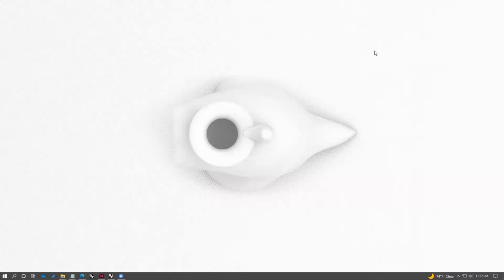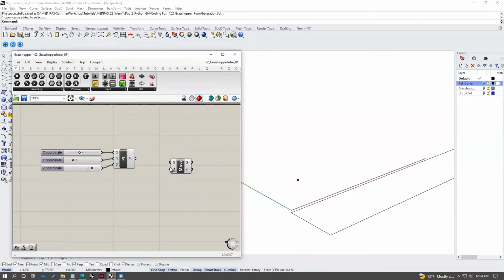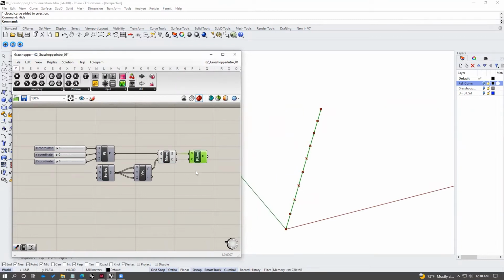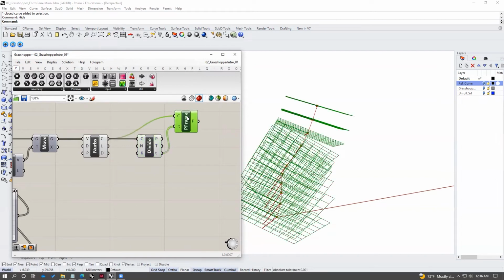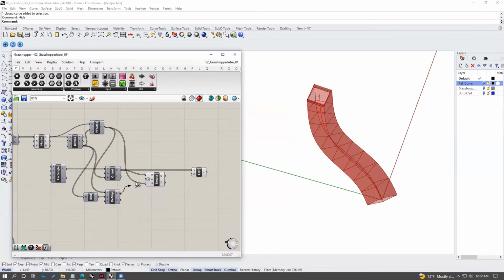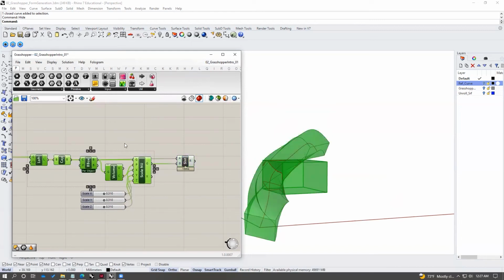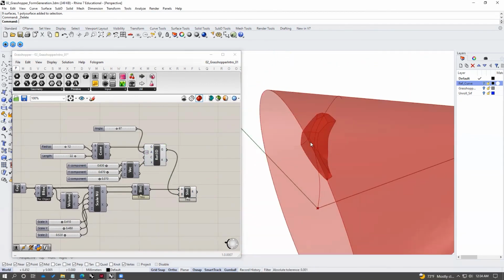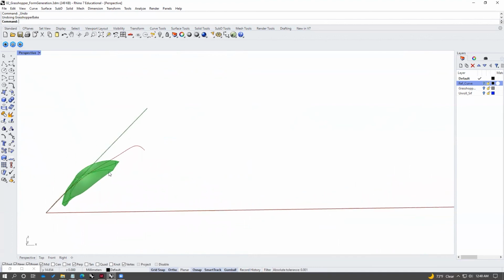Video 5 | MSD-RAS: Intro to Grasshopper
In this video we cover the basics of the Grasshopper Interface, referencing geometries, building geometries with variable input parameters in Gh, and building a custom form-finding script entirely inside of the Grasshopper interface